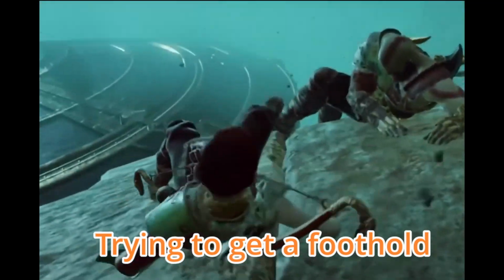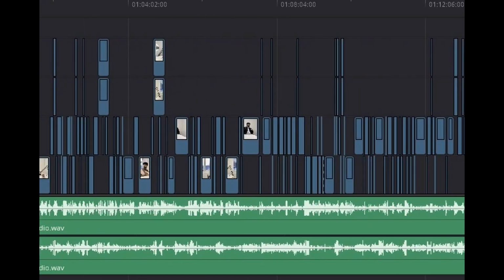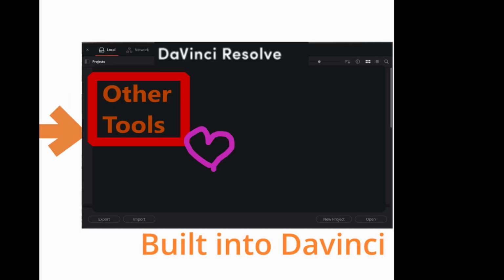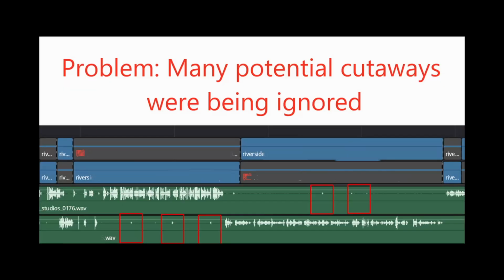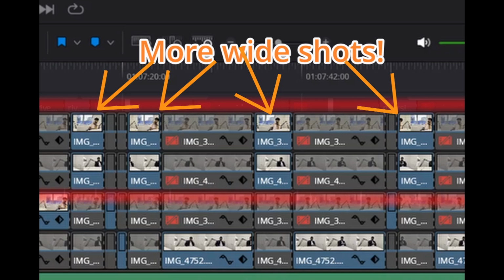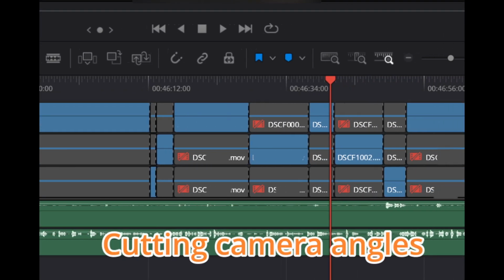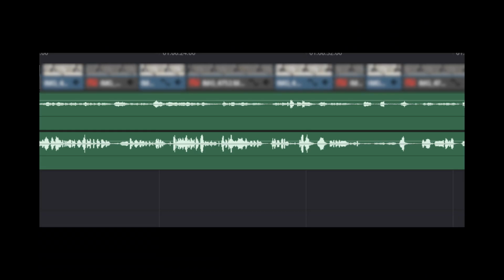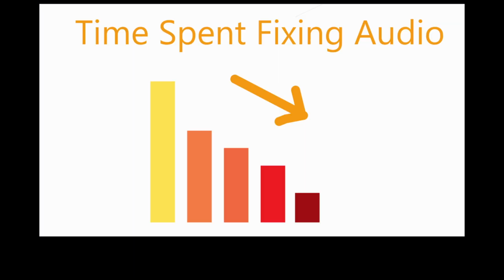AI Tool for Podcast Video AND Audio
Checkout - to save massive time editing podcasts.

for the podcast footage.

for the graphics.